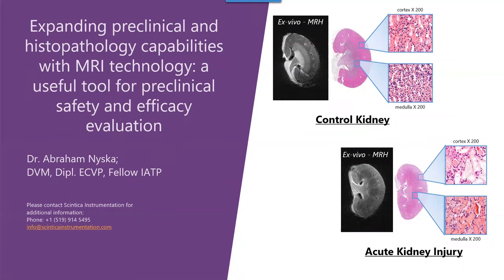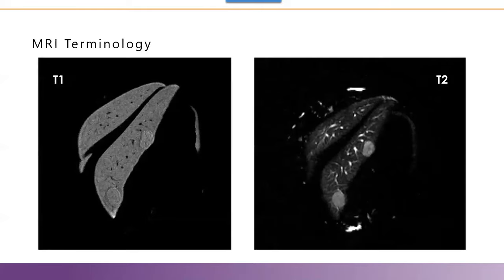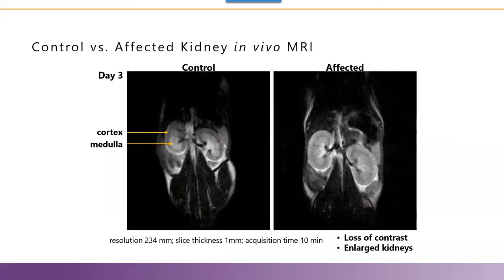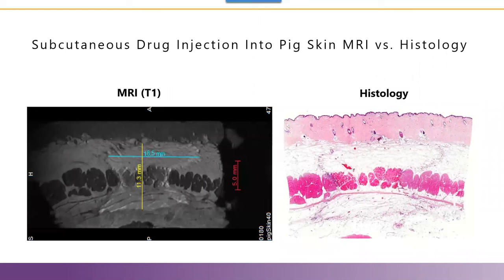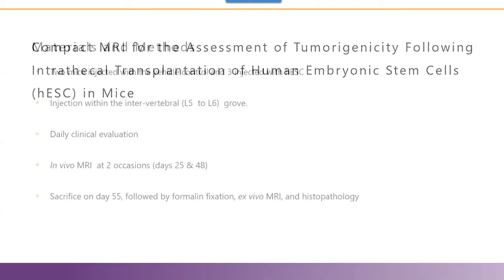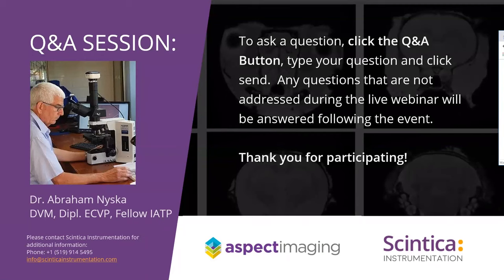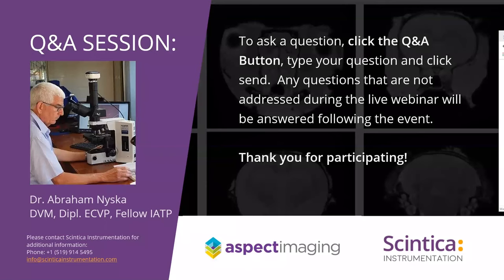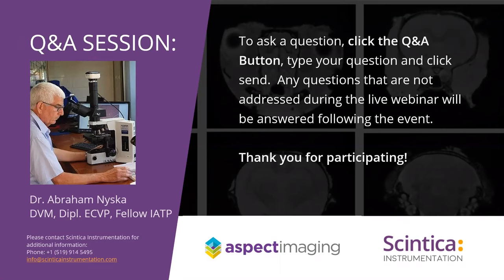Expanding preclinical and histopathology capabilities with MRI technology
This free webinar hosted by Scintica Instrumentation reviewed the fundamentals of Magnetic Resonance Histology (MRH) and provided a number of relevant examples. Magnetic Resonance Imaging (MRI) has been used for years in preclinical research to perform in vivo studies allowing for the sensitive detection of pathological changes in soft tissue and to provide quantitative three-dimensional data.

It has been used in longitudinal studies to noninvasively monitor the genesis, progression and regression of a wide variety of diseases, reducing the need for interim sacrifice of animals at specified time points, thus allowing the same animal to be used as its own control within a given study. MRH is the use of MR imaging on formalin-fixed tissues for high resolution characterization of tissue structure. It is a highly valuable complimentary adjunct to conventional histopathology, as it permits a thorough examination to be performed through multiple digital slices of an entire organ, while leaving the formalin-fixed specimen intact for subsequent definitive conventional diagnostic histopathology.

Specifically, as it relates to safety evaluations and toxicology studies the Federal Drug Administration (FDA) has followed suite with the Society of Toxicologic Pathology’s (STP) recommendation to increase the required number of samples taken for conventional histology to enhance the sensitivity of detecting toxic effects. However, the consensus still remains that that this increased sampling does not suffice to cover the entire organ, and that some lesions may be missed. If however MRH was used to characterize the entire organ of interest, these 3D images could then be used to accurately identify effected regions, which would then be sampled for confirmation by conventional histopathology.

In addition to safety pharmacology and toxicology MRH has wide applicability when examining the changes caused by implantation of medical devices, injection/infusion site inflammation following administration of a target compound, therapeutic stem cell injections which may cause teratology over time, and of course in studying a wide variety of cancers and fibrotic diseases. In all cases the ideal imaging protocol would be to longitudinal follow the in vivo study non-invasively, upon termination of the studies the tissues could then be removed and fixed in formalin. MRH would then be used to digitally examine the entire organ in 3D, with the results used to guide the sectioning of the specimen for conventional histopathological analysis and characterization of the lesions.

This webinar demonstrated how compact MRI technology can serve as an important adjunct to toxicology and toxicologic pathology by non-destructively providing 3D imaging data, detailed morphological insights, and quantitative information. Specifically this webinar discussed the following:

Fundamentals of Magnetic Resonance Histology (MRH)
Practical examples relevant to:
Carcinogenicity testing
Safety (toxicity) evaluation
Injection/infusion site inflammation following compound administration
Cancer biology
Pulmonary fibrosis

Chapters:
00:00 - Webinar Objective and Overview
1:42 - MRI Technology and Terminology
3:48 - Advantages of MRI in Toxicology
4:41 - MRI - Barriers and Shift to M-Series
7:29 - MRI-based Histology
8:48 - Preclinical Models to be Presented
9:30 - Focal Hepatic Lesions
12:27 - Rhabdomyolysis - Induced Acute Kidney Injury (AKI) in Mouse
15:46 - Audience Poll #2
18:43 - Local Safety of Subcutaneous Formulations
20:43 - Longitudinal Growth of a Brain Tumor
22:28 - Rat Lung Fibrosis
25:16 - Assessment of Tumorigenicity following Intrathecal Transplantation of Human Embryonic Stem Cells (hESC) in Mice
28:01 - Smart Sections' value for Lesion Evaluation
30:15 - Presentation Summary
30:33 - Q&A Session